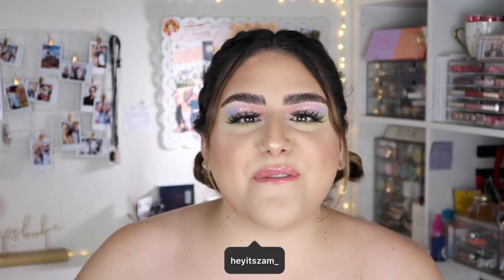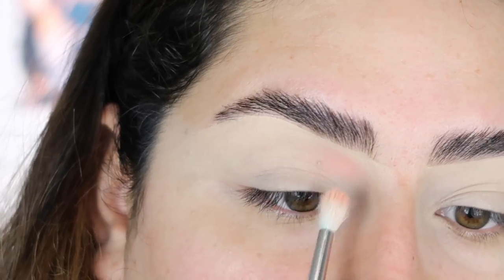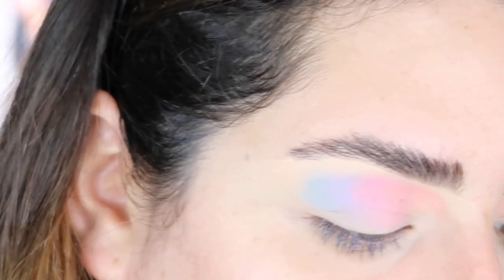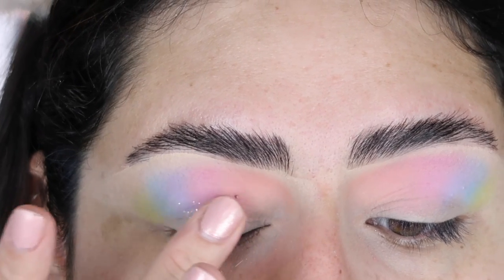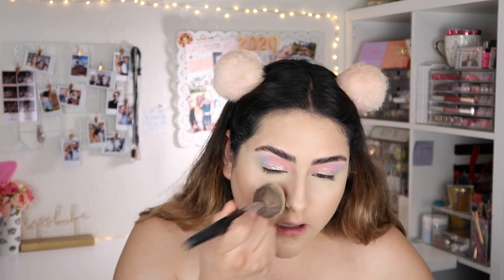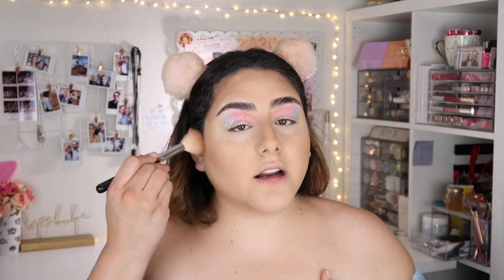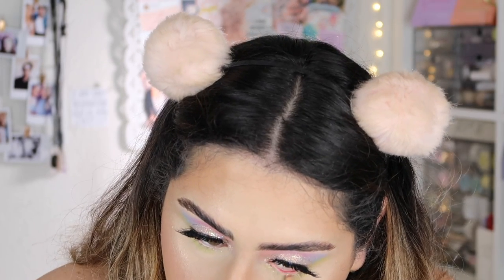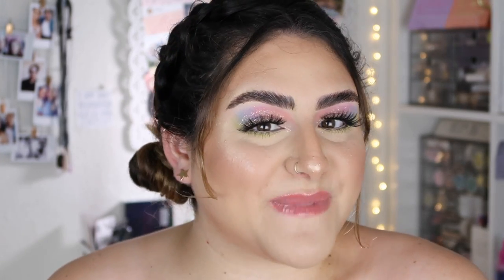COLOURPOP PASTEL TIE DYE EYESHADOW PALETTES TUTORIAL | heyitszam ♡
(✨WATCH IN HD 1080p✨) In today's video I'm creating this fun tutorial using the Colourpop Pastel Tie Dye eyeshadow palettes!

It Cosmetics Love Is The Foundation Brush Review + First Impression